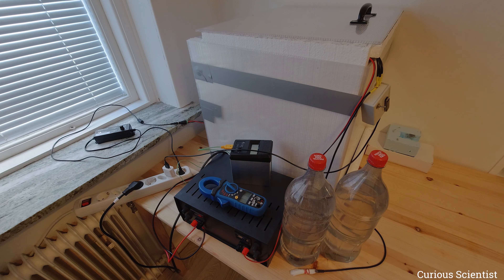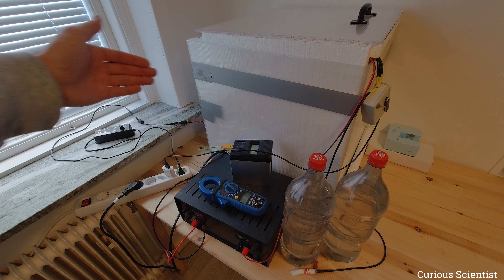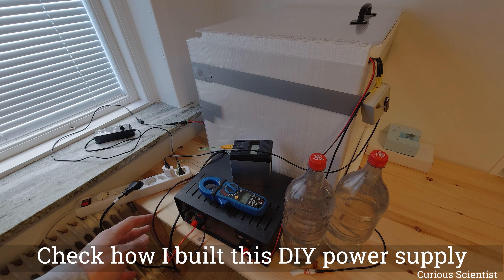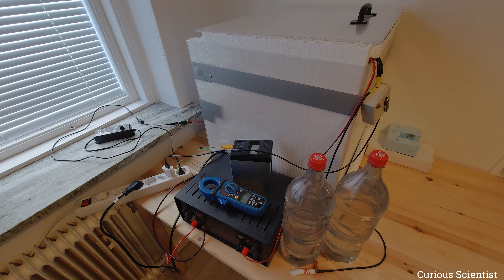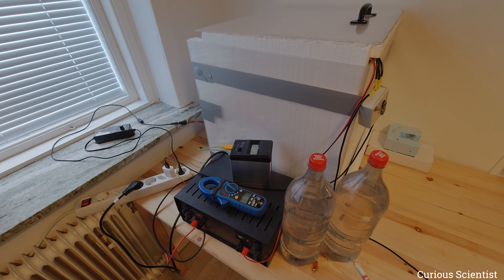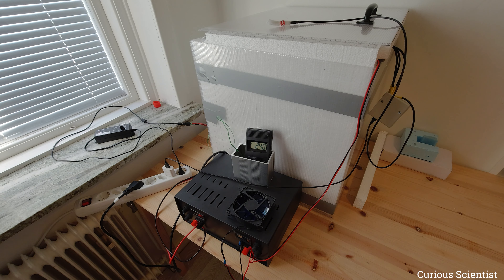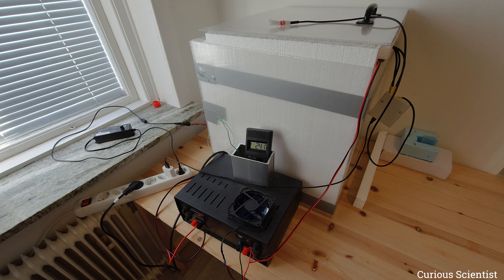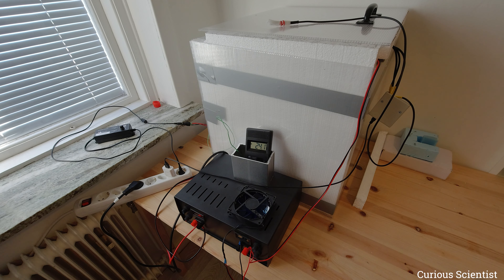Peltier based cooling box - Refrigeration test [Part 6/6]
In this video I test the previously built cooling box with a minimal load. I put 2 bottles of water (2x2 l) in the box and ran it with the same specifications as previously. Both Peltiers were running at 6 A. The cooling was slow. Based on my calculations, the water would reach 4°C after 9.5 hours. So, maybe it is possible to cool something with this overnight. My suggestion is to add 3-4 of this water bottle, cool it down to roughly 4°C, then add the things that you want to cool. The already cold water would act as a buffer, so it would be easier for the Peltiers to keep the system cold. But for better performance, the number of Peltier coolers should be increased.